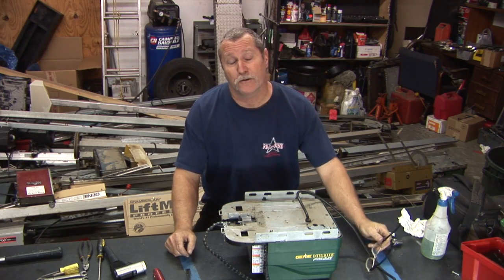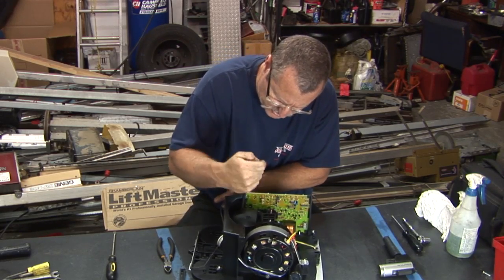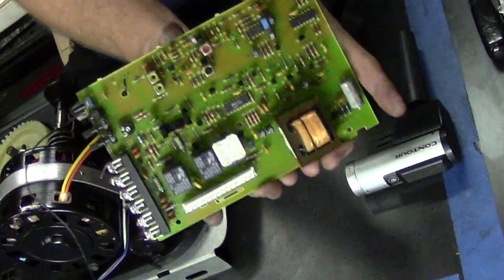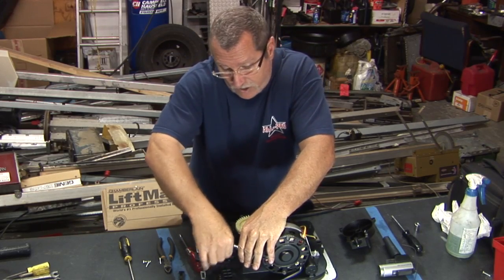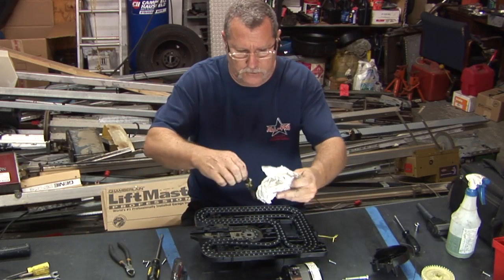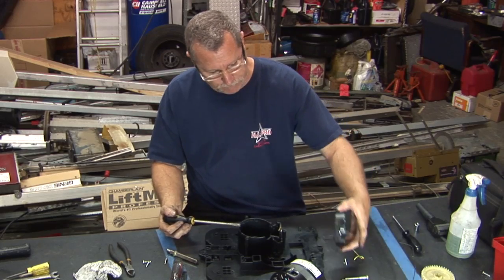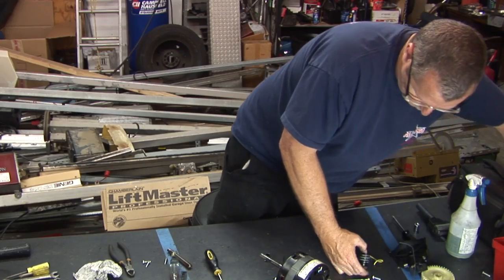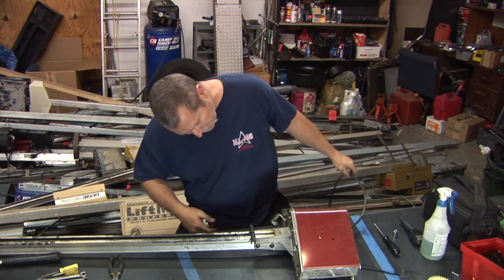ChainGlide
Complete teardown of a ChainGlide